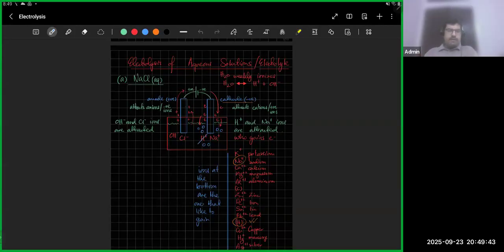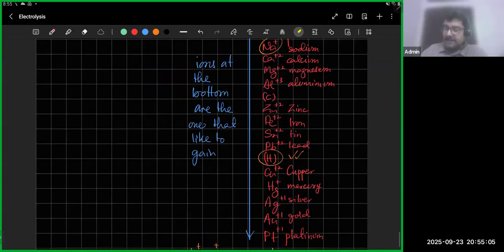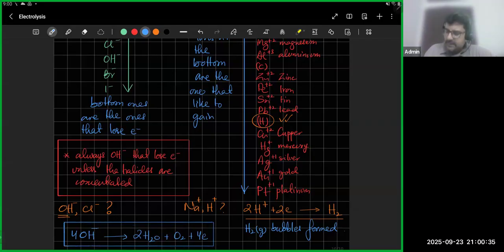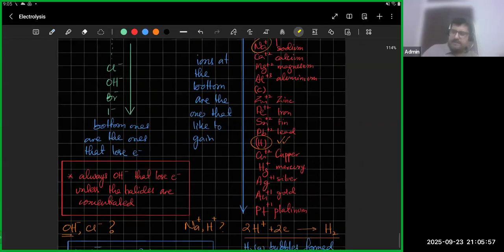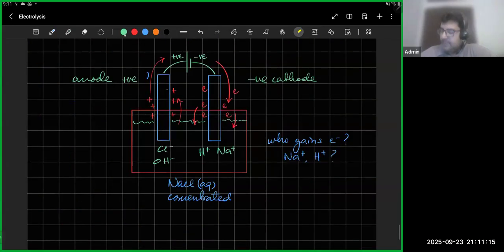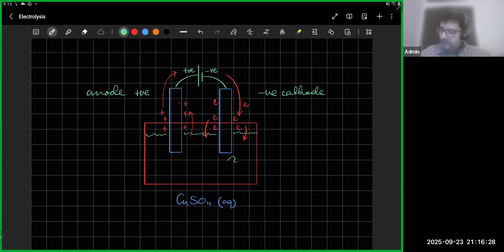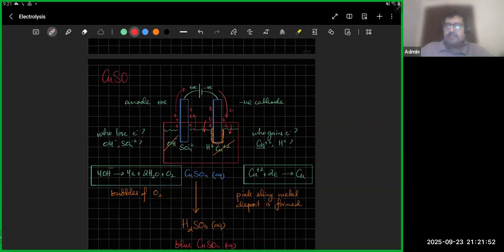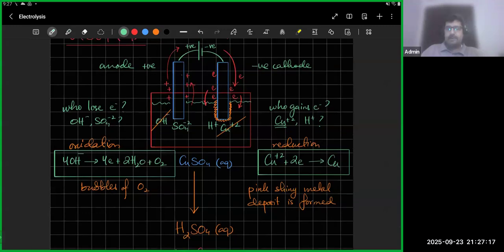iGCSE & O Level | Live Class 49 | Electrolysis 4 | Electrolysis of Aqueous Solutions | 0323 509 4443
Welcome to iGCSE & O Level Chemistry Live Class 49! In this session, we continue with Electrolysis (Part 4) and focus on the Electrolysis of Aqueous Solutions. This is one of the most examinable topics because it combines the rules of electrolysis with the reactivity series, electrode reactions, and the role of water in affecting the products formed. Mastering this topic will help you confidently solve structured and multiple-choice questions in exams.

1️⃣ Recap of Electrolysis Basics – Quick review of electrodes, cations, and anions.
2️⃣ Electrolysis in Aqueous Solutions – How water competes with ions to be discharged at electrodes.
3️⃣ Rules for Predicting Products – Application of the reactivity series for cations and the halide rule for anions.
4️⃣ Electrode Reactions with Examples – Step-by-step half-equations for common electrolytes such as NaCl(aq), CuSO₄(aq), and dilute H₂SO₄.
5️⃣ Practical Applications – Electroplating and purification of metals through aqueous electrolysis.
6️⃣ Exam-Style Questions – Worked solutions to common past paper problems for predicting products and writing balanced half-equations.
7️⃣ Exam Guidance – Tips on applying rules systematically, avoiding common mistakes, and presenting clear answers.